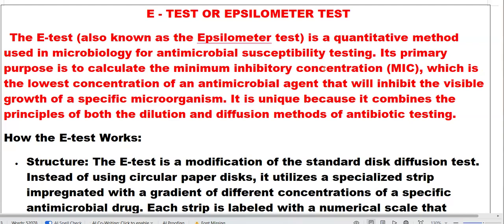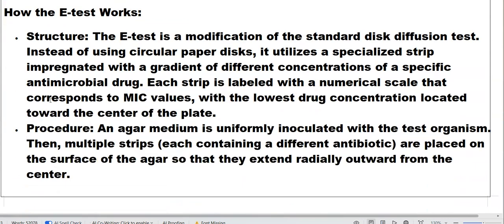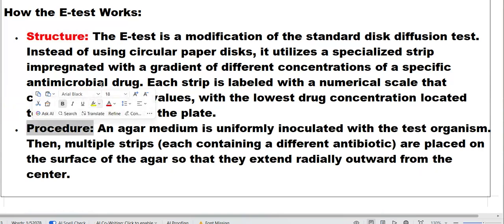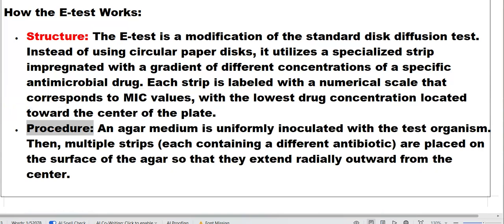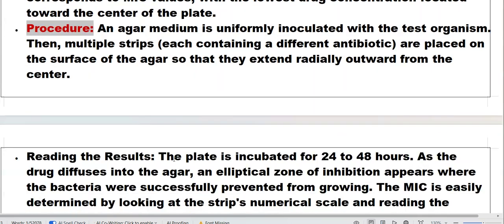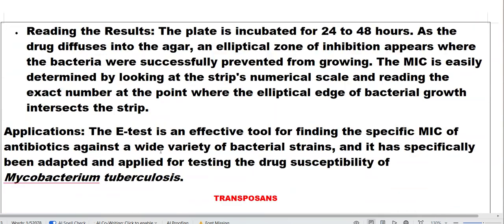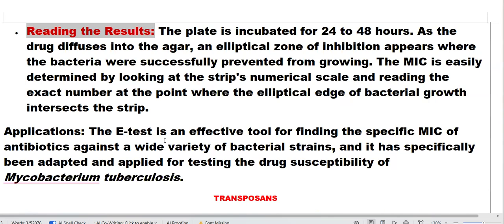E TEST OR EPSILOMETER TEST